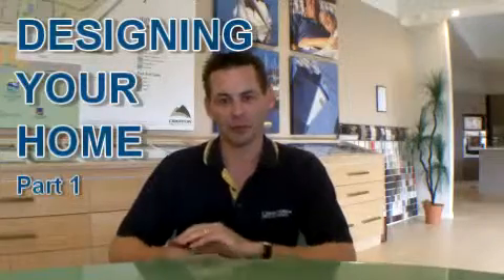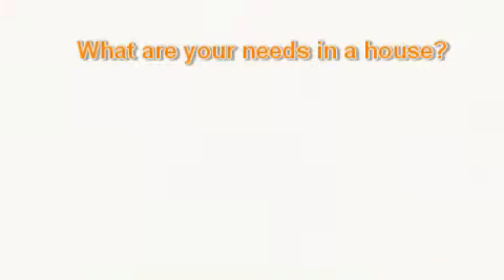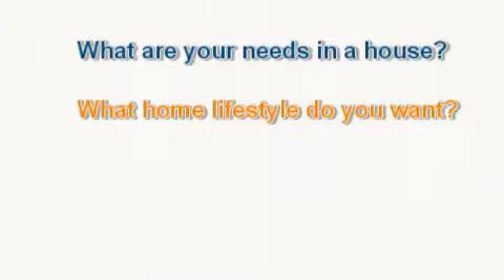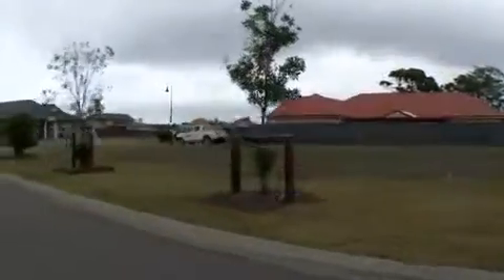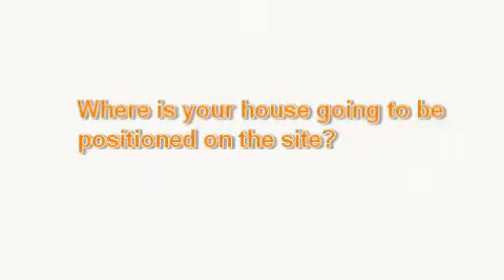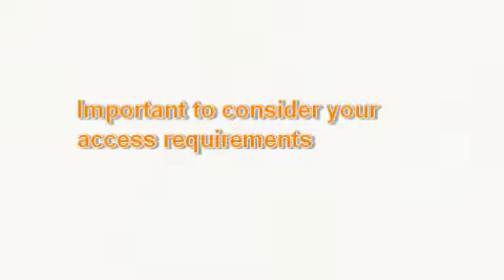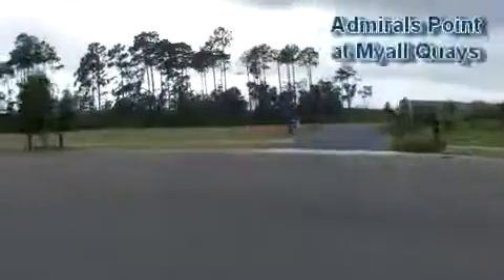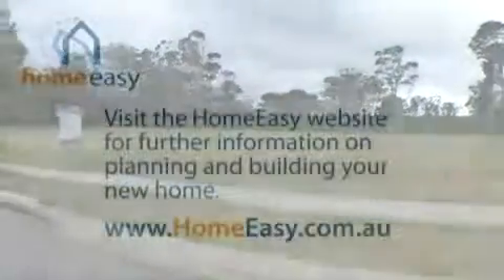Designing a Home Part 1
Andrew Cox, from Crighton Properties presents Home Easy. Having spent many years explaining to clients how a residential building project comes together, as they look to construct new homes within Crighton Property land developments, Andrew built up a wealth of knowledge. On this basis, he decided to launch as a way of sharing this information with you. By providing a site with explanations, in easy to understand terms, of all parts of the building process, Andrew hopes to encourage more people to build new homes.